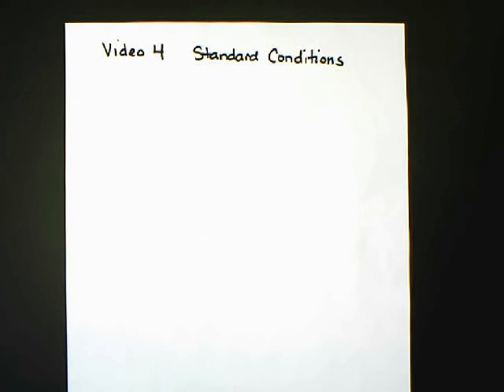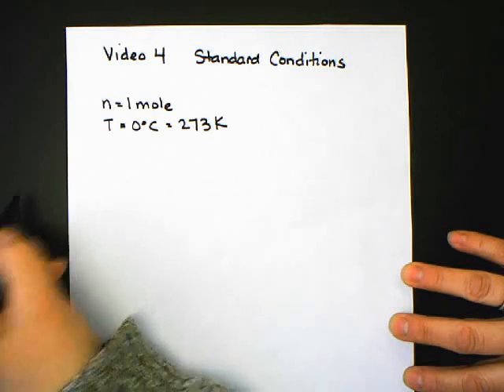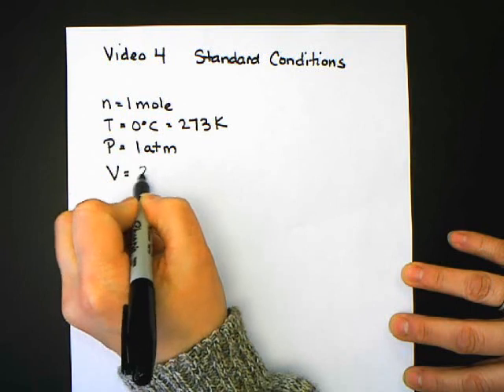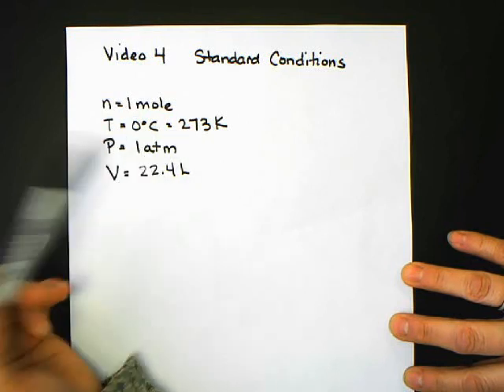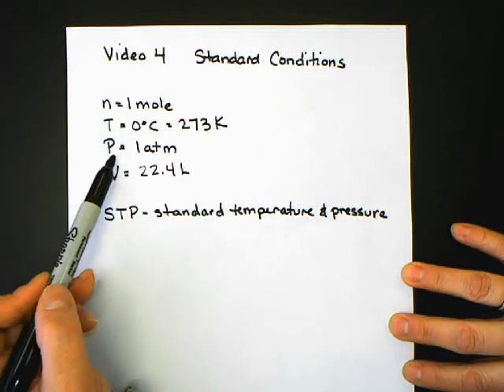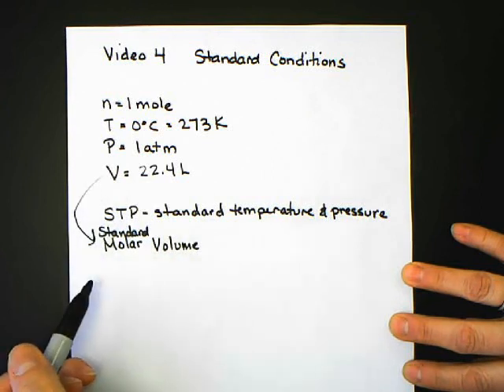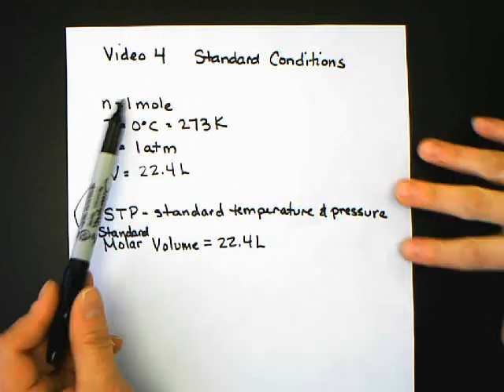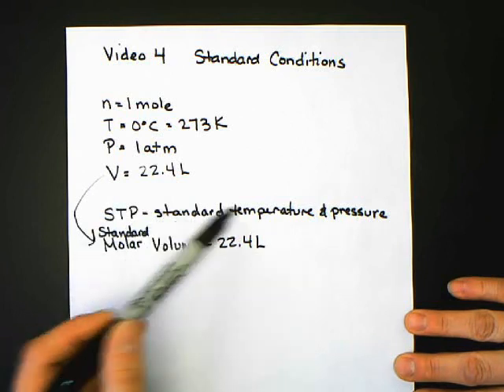Honors Standard Conditions for Gases